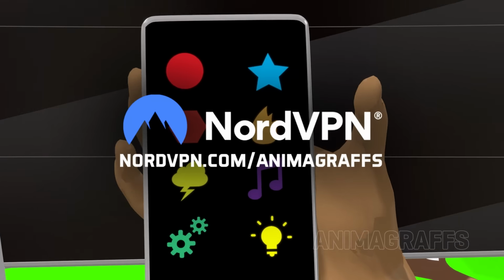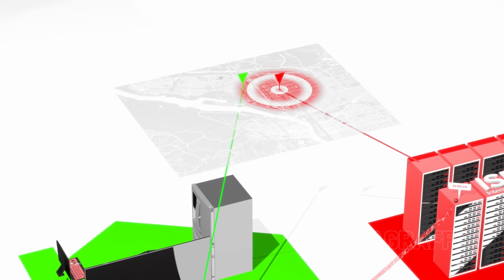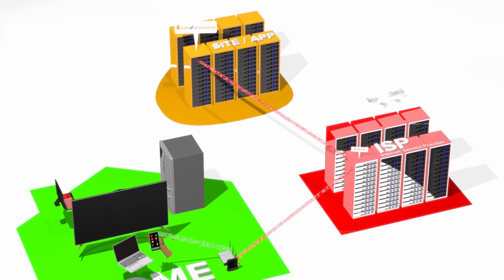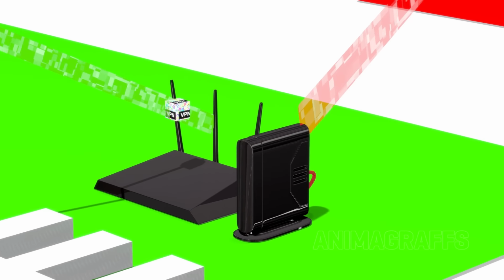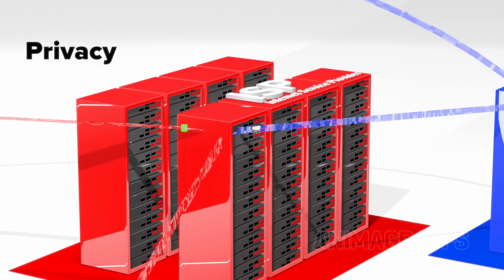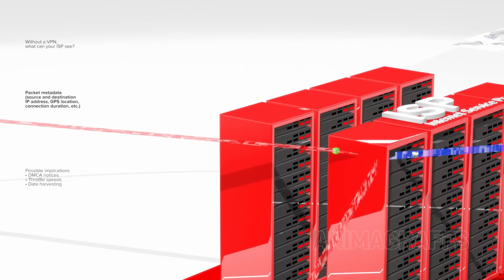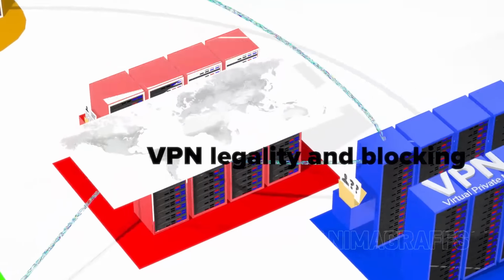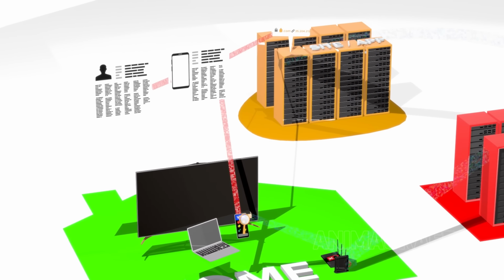How a VPN Works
A visual guide into how a VPN works with helpful use cases.

SOFTWARE USED
I use Blender 3D to create these models. It's free and open source, and the community is amazing:

Chapters:
0:00 Intro
0:25 Normal browsing / IP addresses
0:41 Packets
1:15 ISP
1:37 DNS Lookup
2:18 ISP logs
3:02 VPN
4:11 Useful scenarios
4:22 Secure connection
4:51 Privacy
5:45 Bypassing Bocks
6:03 Location Restricted Content
6:20 Limitations / Logs
6:44 VPN Legality and Blocking
7:05 Obfuscated Servers
7:19 Privacy vs. Anonymity
7:34 Broswer Fingerprinting
7:52 Deep Packet Inspection
8:15 OpSec
8:31 Conclusion